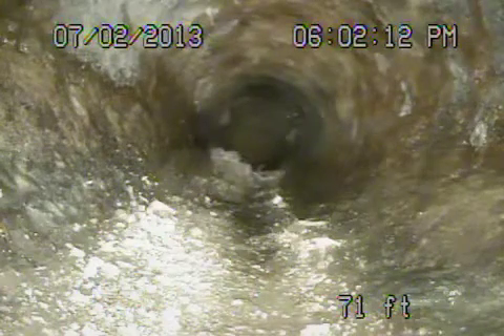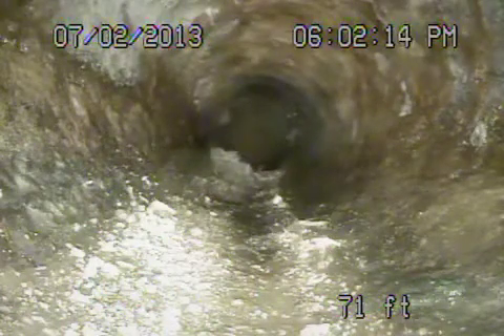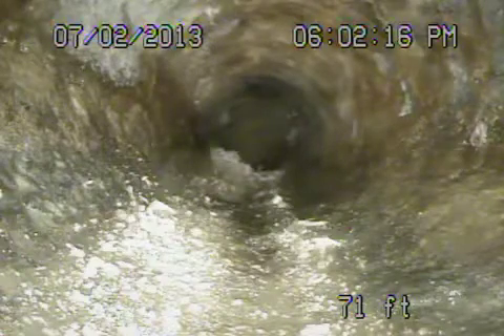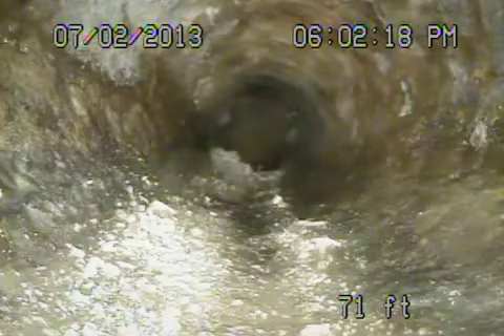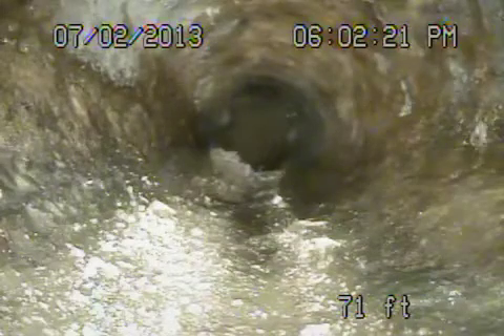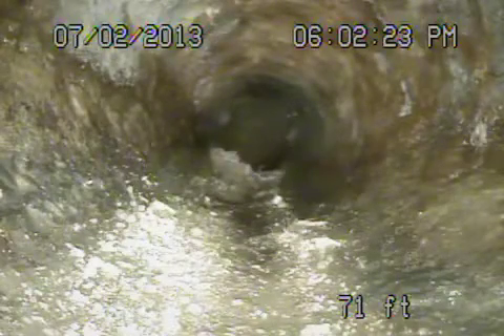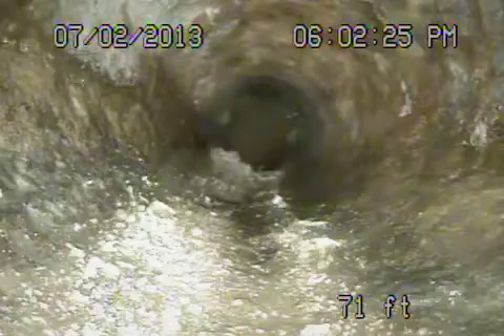4218 farmdale ave studio city